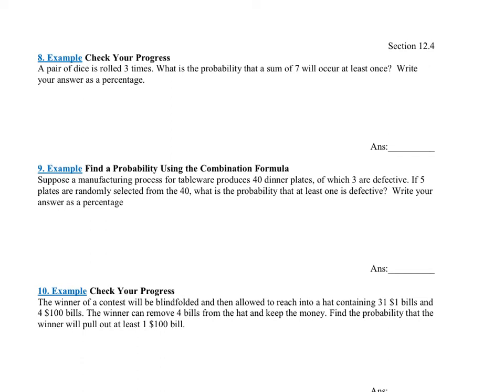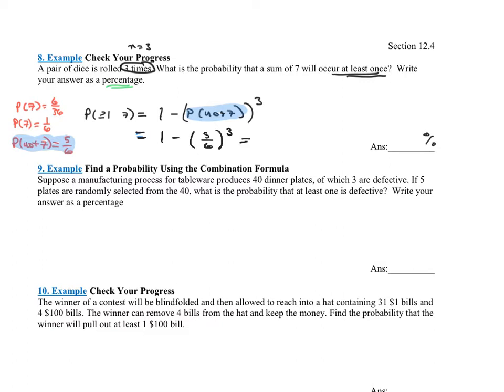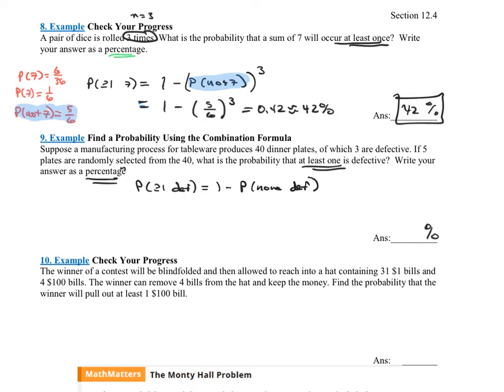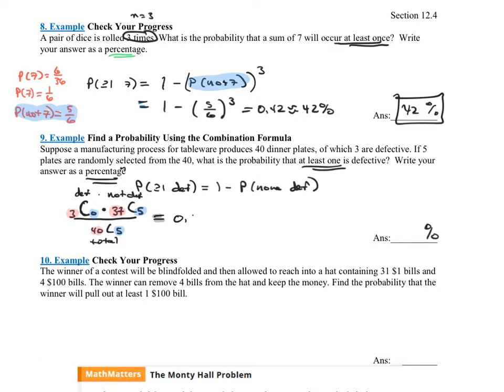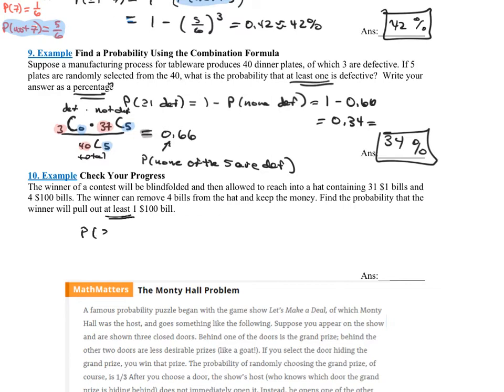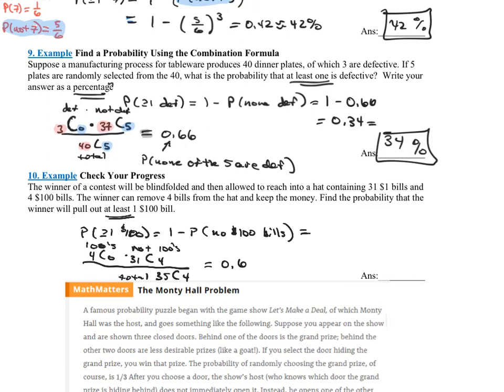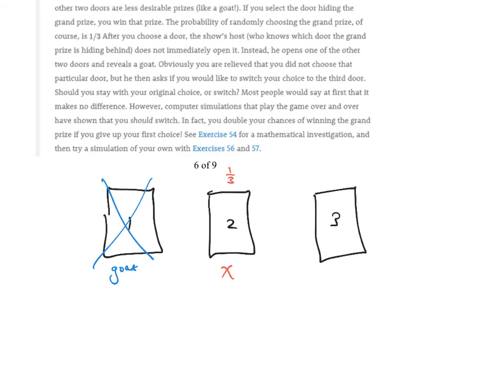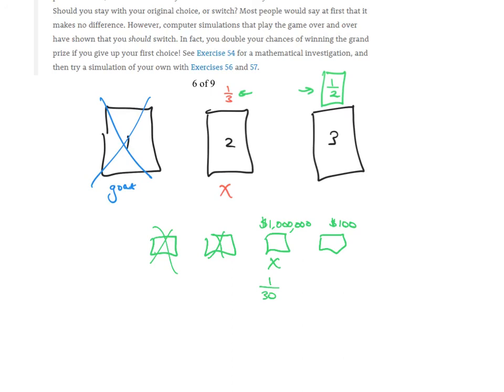12.4 Addition and Compliment Rules-6